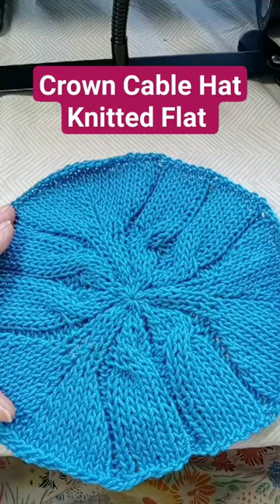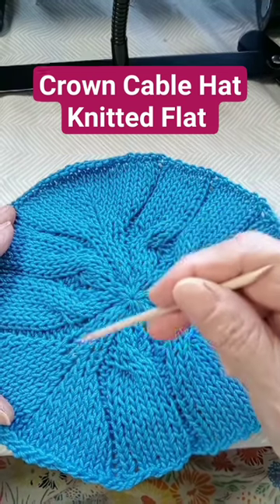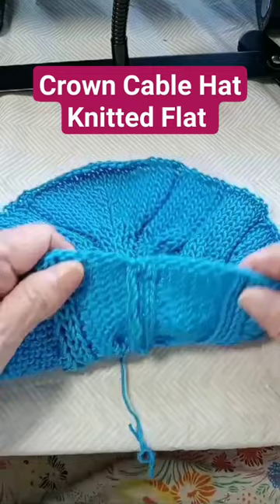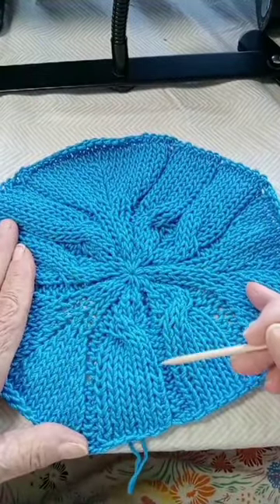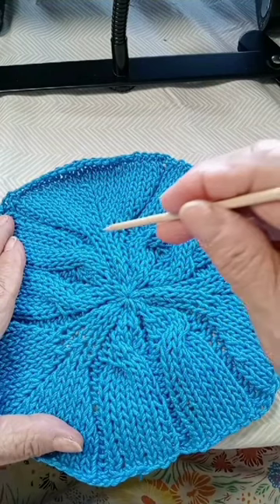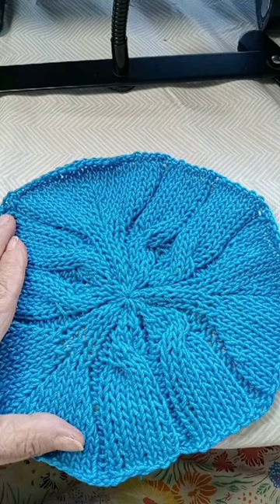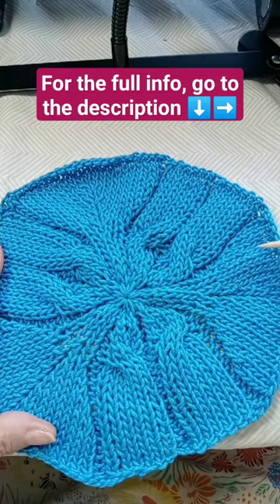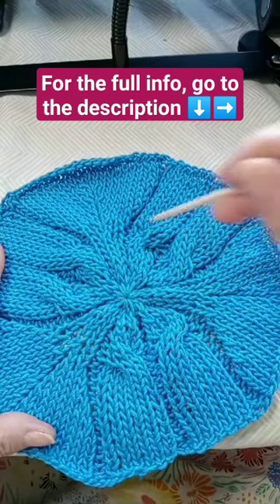Cable Hat Crown Construction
This video will show you how to decrease stitches at the crown of a knitted hat.
➡️ This step is part of our Beyond Boundaries Knitting Pattern Set.
The Beyond Boundaries Set is a gorgeous, elegant pair of Cable Beanie Hat and Keyhole Scarf Pattern Instructions with included video tutorials that are very handy for projects or even as stand-alone reference videos.
With these patterns, you will be knitting stunning cables in different directions, decreasing stitches at the crown, creating a keyhole for the scarf, and learning about ‘buffer’ stitches that are used between the cables.

The patterns can be adjusted to ANY SIZE for versatility.

Instructions are instantly downloadable as a printable PDF pattern and the links can be either clicked on your device or entered manually.

We put a lot of love and care into this pattern and hope you can enjoy it as much as we did creating it.

Joanne and Ana